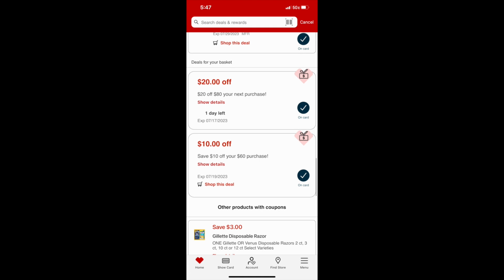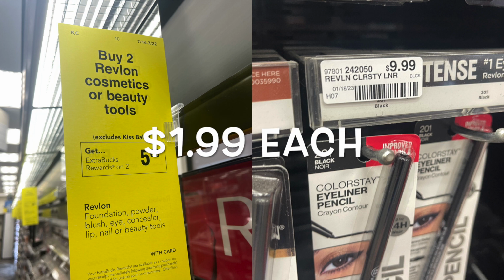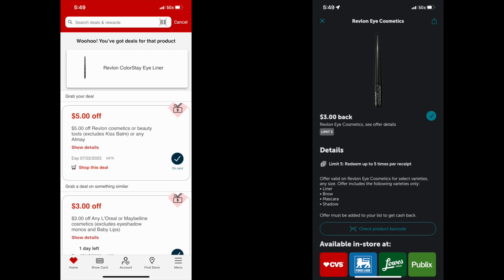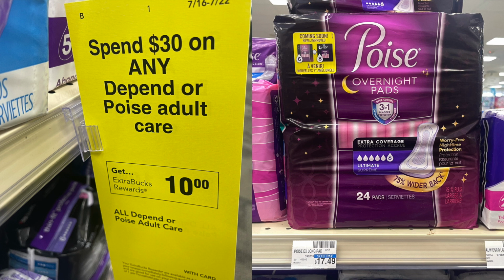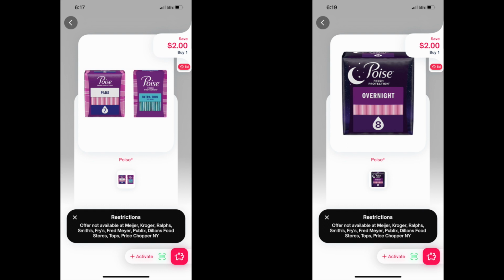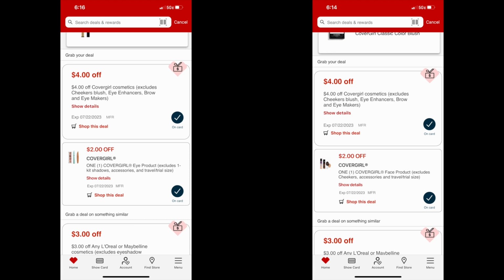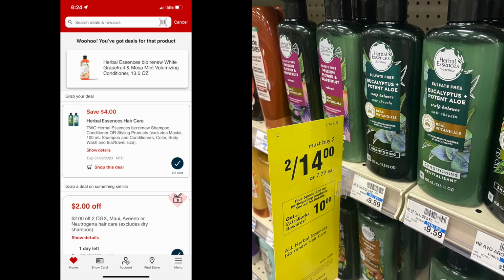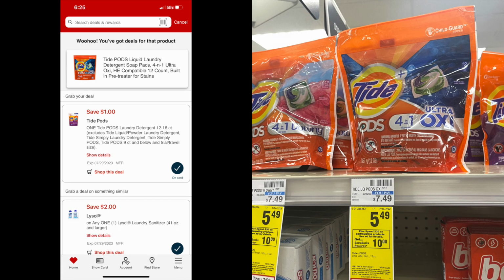CVS All Digital Deals for 7/16-7-22 Using Only Your Phone to Score Amazing Deals at CVS This Week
We need to combat 💪🏼 inflation together by saving money 💰 for our families through money-saving strategies.  Check out my grocery hauls 🛒to see how you can feed your family on a budget.

📱 Stash:
an app that makes investing easy. If you sign up with my link and add cash, we both get $20 of bonus stock.